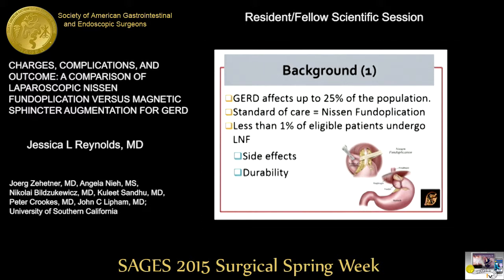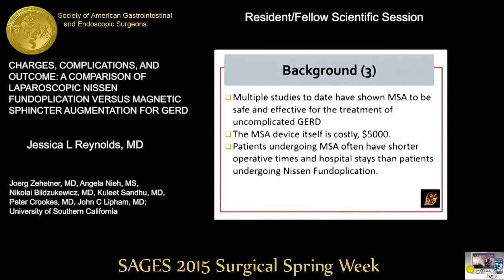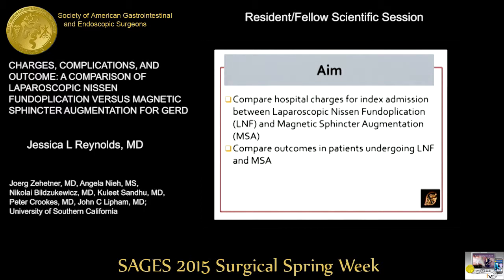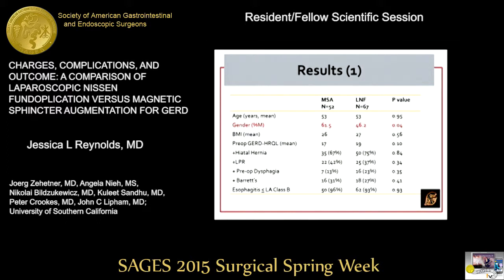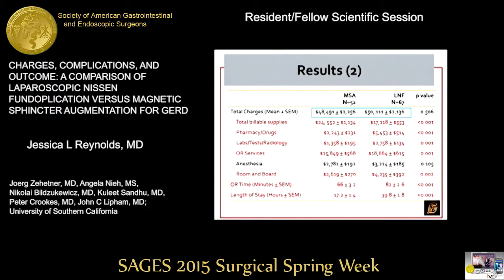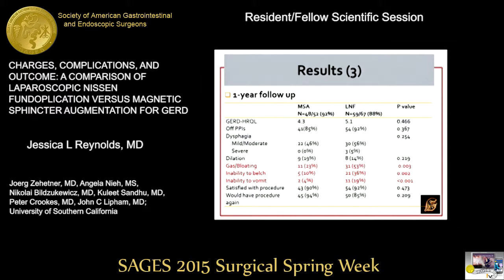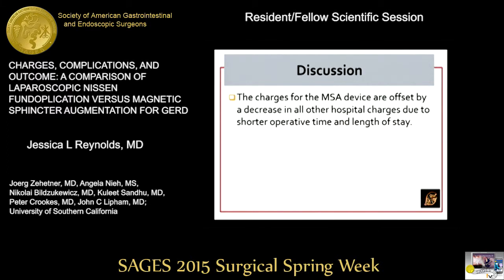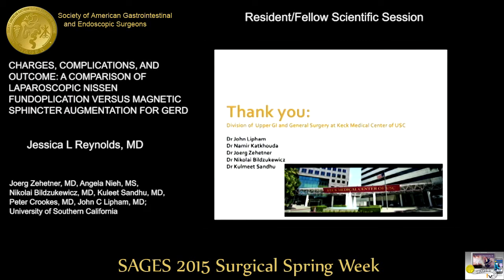HARGES, COMPLICATIONS, AND OUTCOME A COMPARISON OF LAPAROSCOPIC NISSEN FUNDOPLICATION VERSUS MAGNETI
Jessica L Reynolds, MD

Joerg Zehetner, MD, Angela Nieh, MS, Nikolai Bildzukewicz, MD, Kuleet Sandhu, MD, Peter Crookes, MD, John C Lipham, MD; University of Southern California